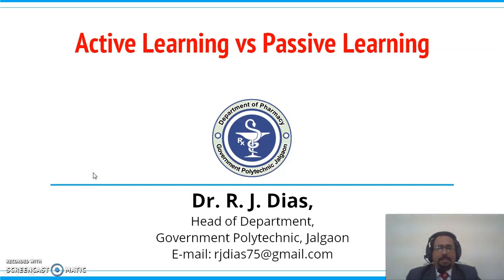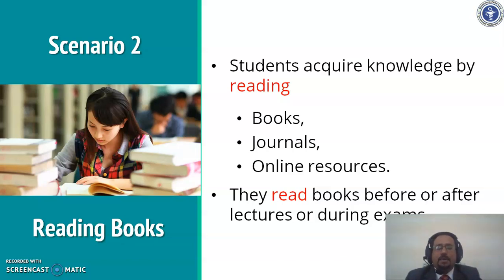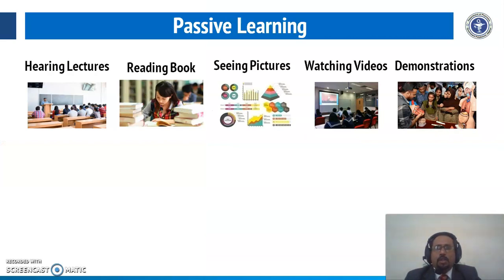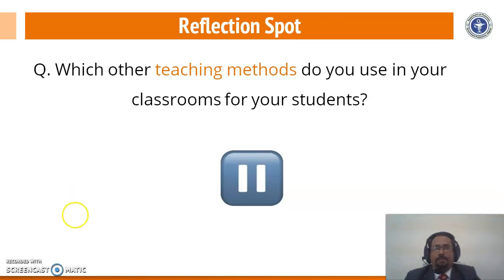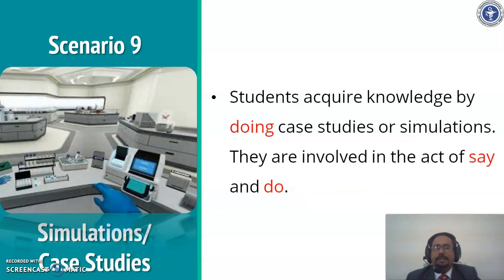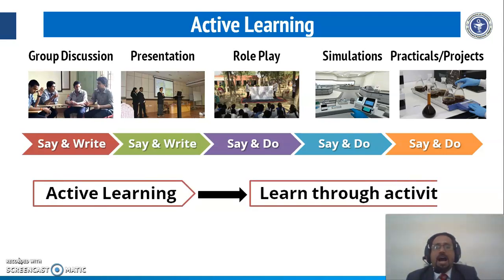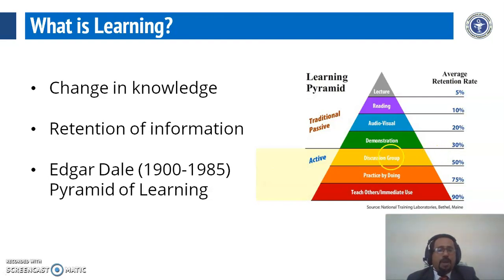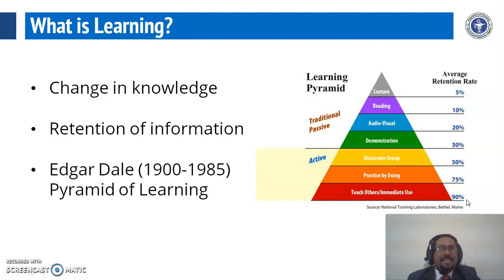Active Learning vs Passive Learning by Dr. R. J. Dias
After watching this video, the learners will be able to:
Define passive and active learning.
Improve retention percentage in students through active learning strategies.
Implement  deeper learning strategies in their teaching for higher learning outcomes.
Differentiate between active and passive learning.